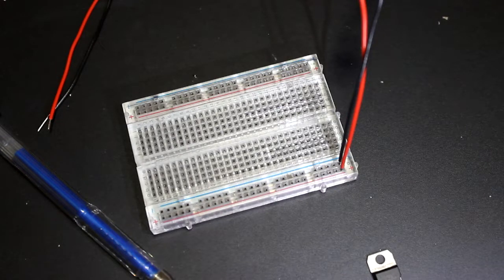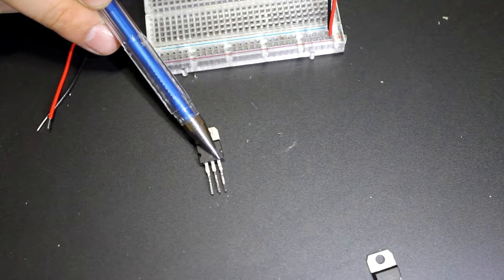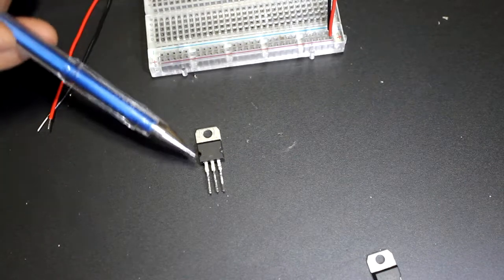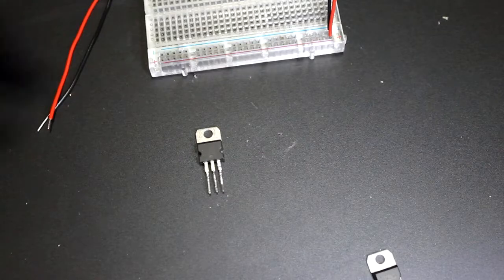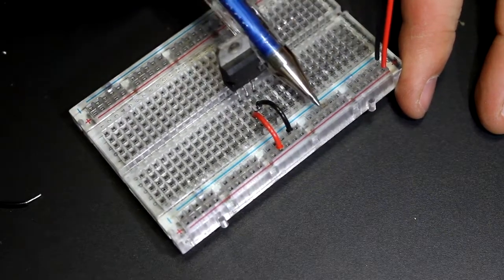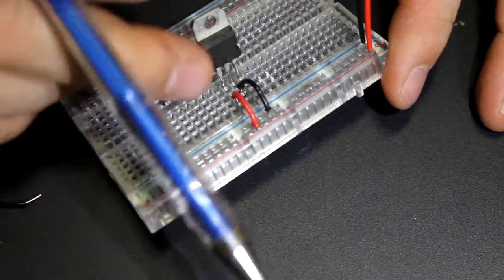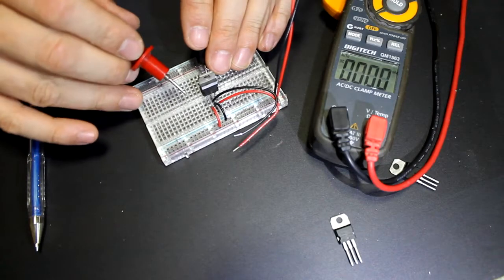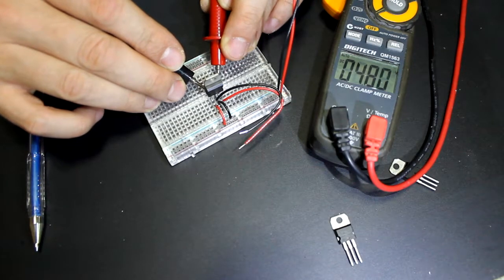Linear Regulator on Bread Board Pt1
Here we will have a look at a linear regulator (LM7805). This is a simple demonstration of how just component works.